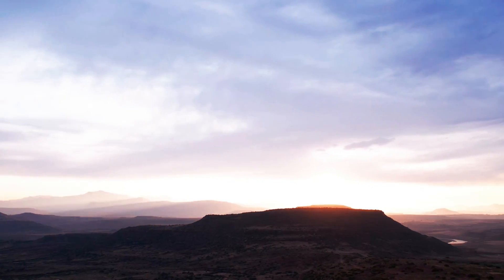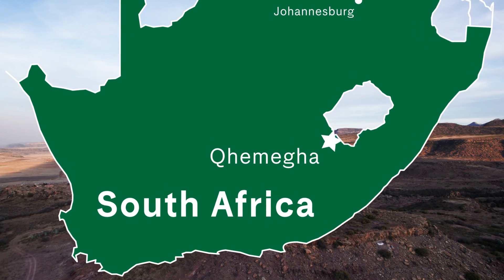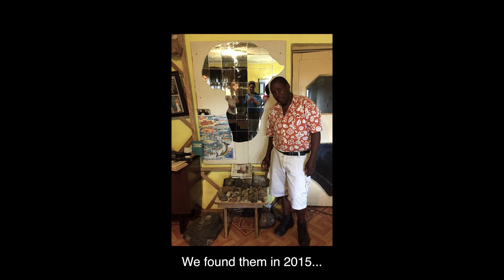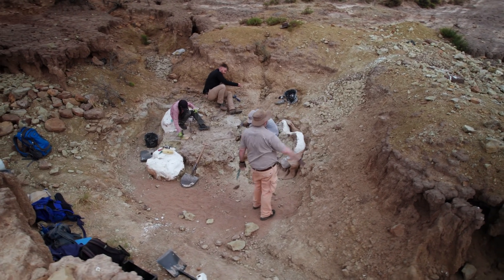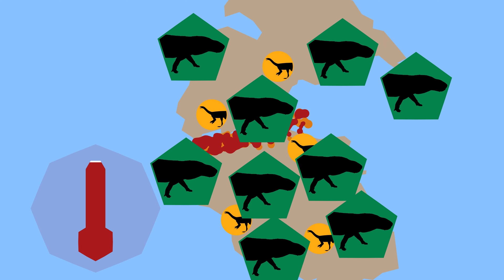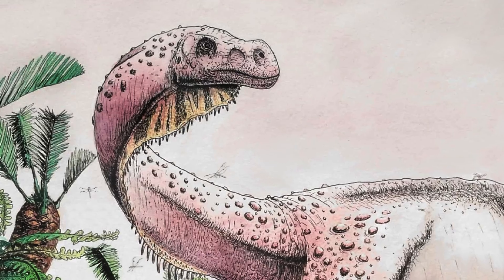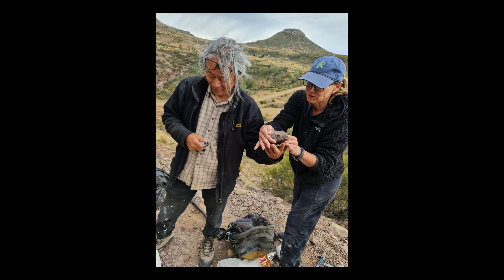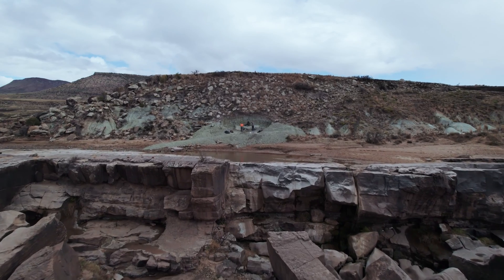Digging the Dinosaurs of South Africa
Dinosaur fossils are mostly known from the United States and Europe, but the under-studied dinosaurs of South Africa are ready to steal the spotlight. Join Museum paleontologists on an expedition to dig up sauropod, theropod and mammal fossils–even the fossils of extinct relatives of crocodiles, known as pseudosuchians.

In 2023, Museum Macaulay Curator Roger Benson, Curator Meng Jin, and colleagues traveled to the village of Qhemegha, where the fossils of dinosaurs, mammals, and other extinct animals emerge from the hillsides. But more than just describing new species, these scientists are digging to find answers to why dinosaurs survived a mass extinction 200 million years ago–and why other reptiles did not survive to see the Jurassic. Watch to learn more.

The Constantine S. Niarchos Expedition featured here was generously supported by the Stavros Niarchos Foundation (SNF).